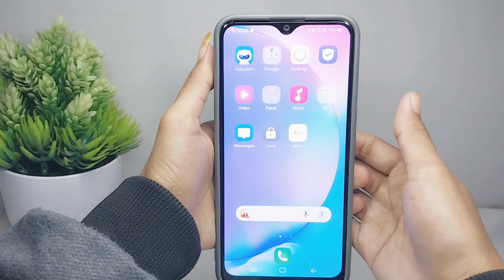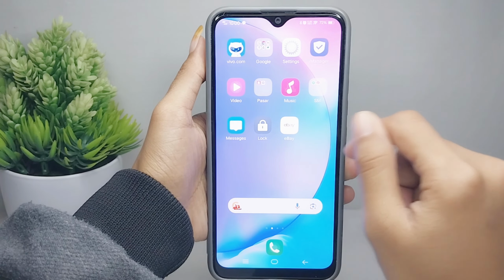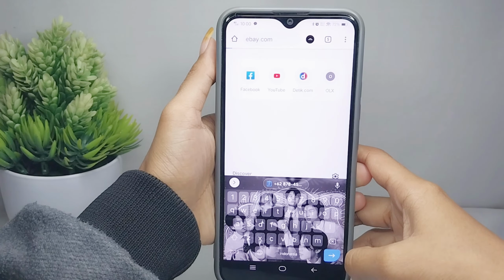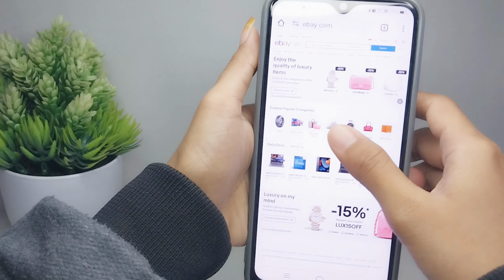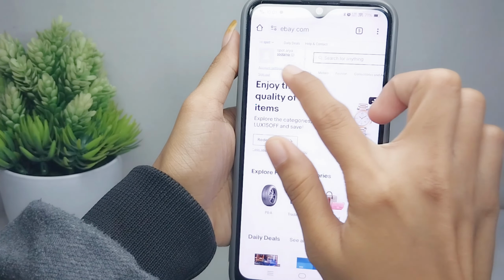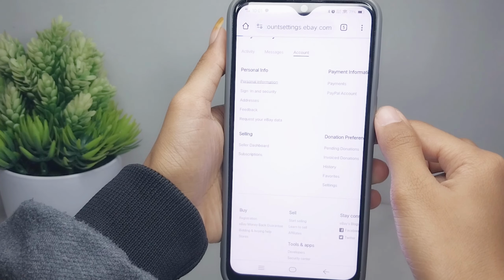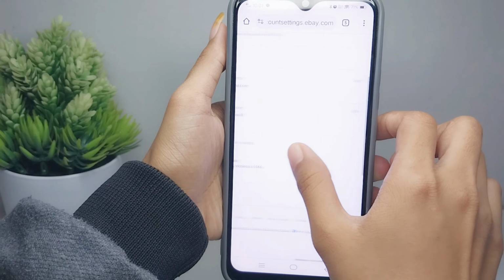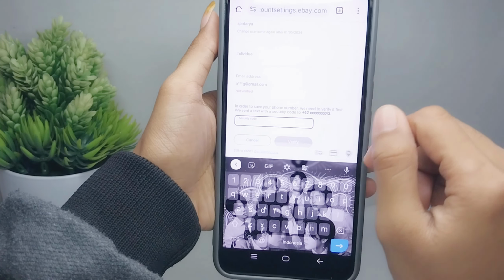How To Change Phone Number On Ebay Account On Android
This tutorial deals with search:
how to change phone number on ebay account
how to change ebay  phone number
how to change phone number on ebay
how to change my phone number on ebay.